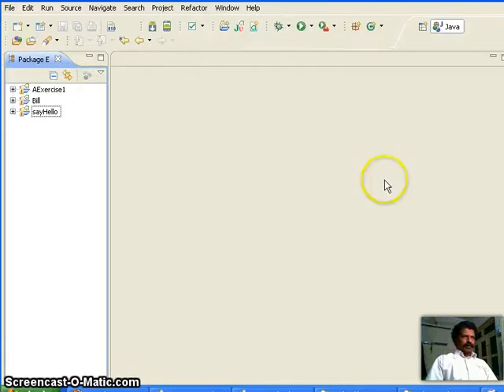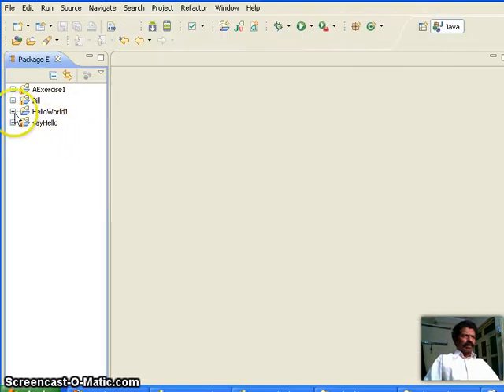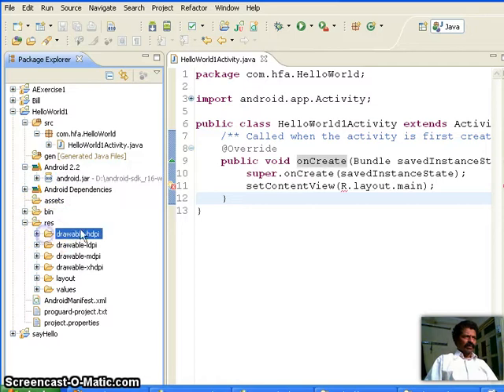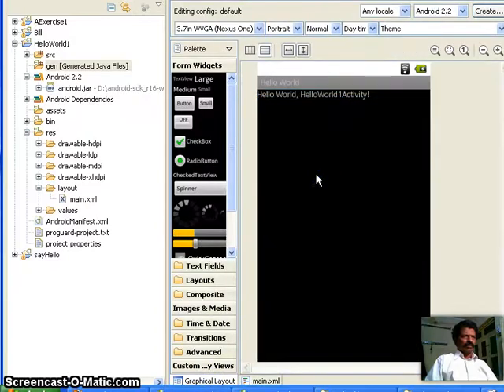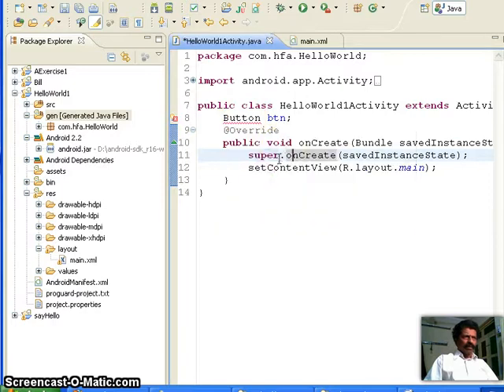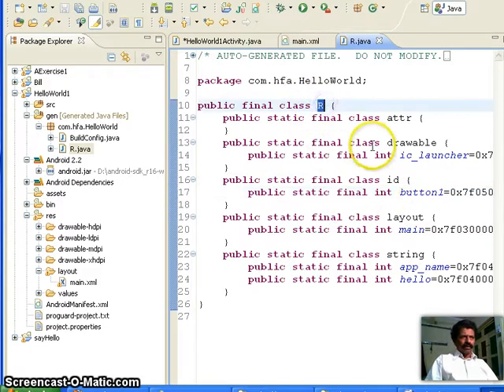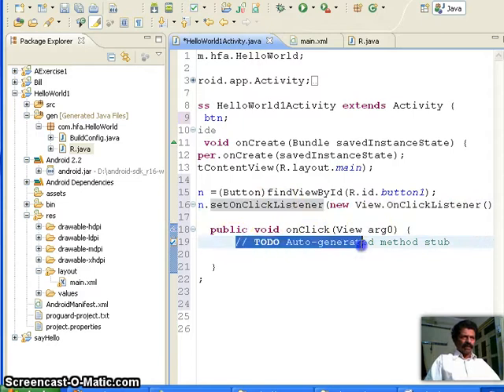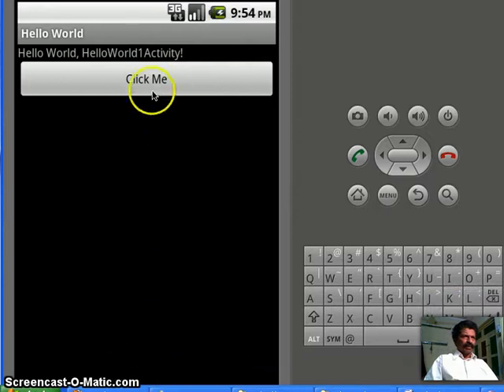AndroidHelloworld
Develop first simple Hello World Android Application - by